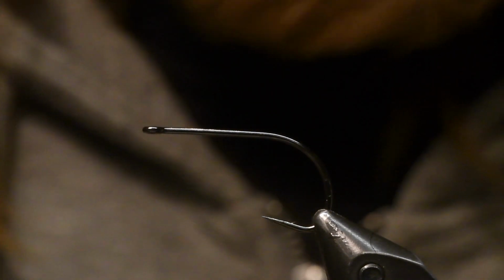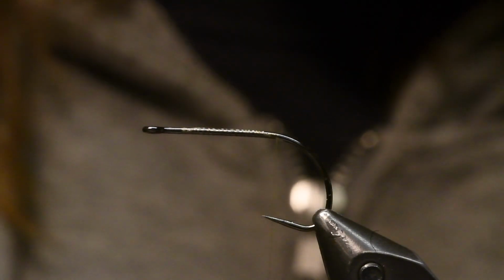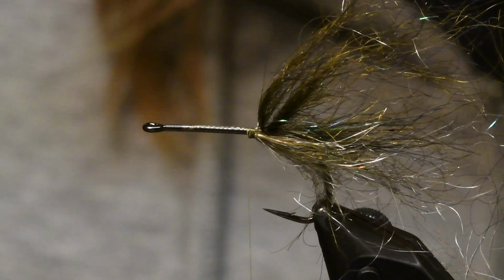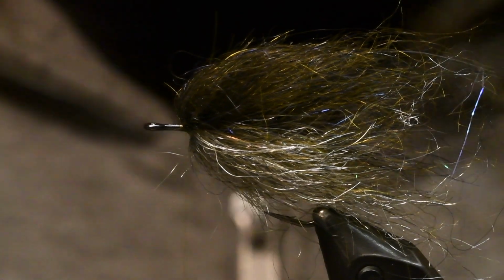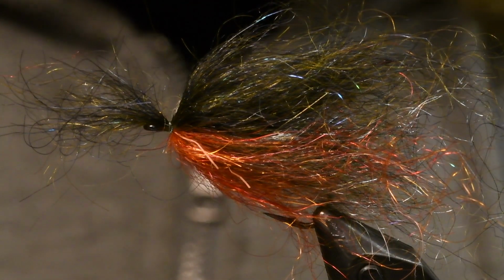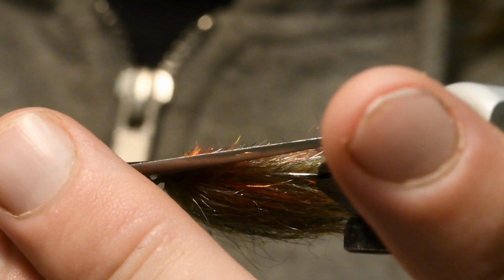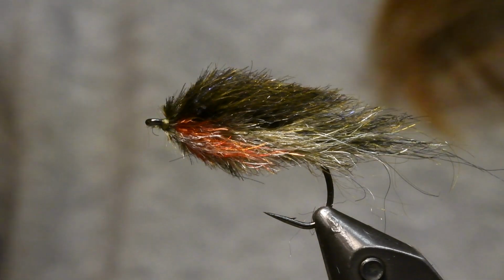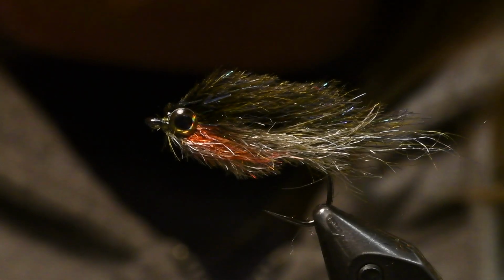Simi Seal Stickleback - Streamer Fly Tutorial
Material list below.

A nice little stickleback pattern for Sea Run Brown Trout/Sea Trout.
But will work for other species as well ofc.

Hook: Ahrex NS122 - 6
Thread: Semperfli Nano Silk 18/0 Olive
Body: Simi Seal Dubbing - Polychaete / Chum Fry / UV Slow Burn Flame
Eyes: 4 mm - Zap Gap Gel